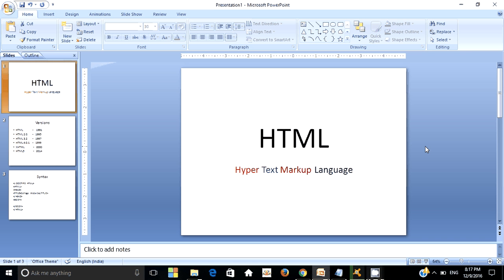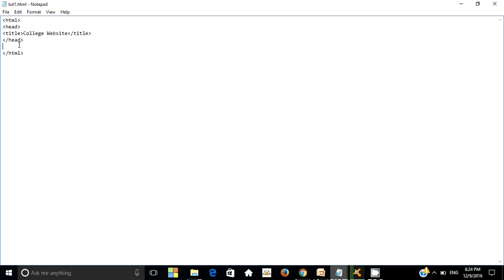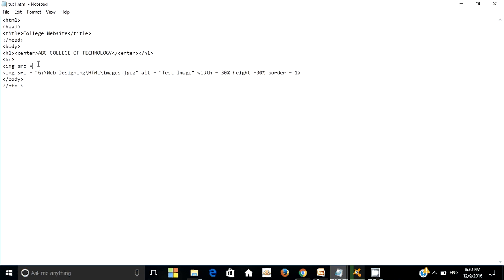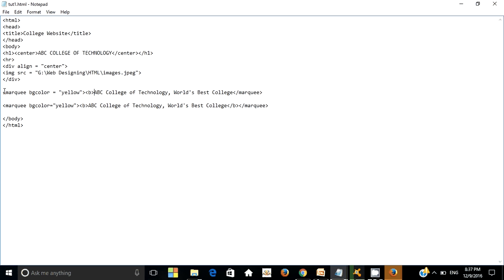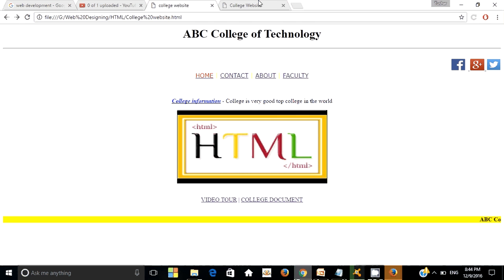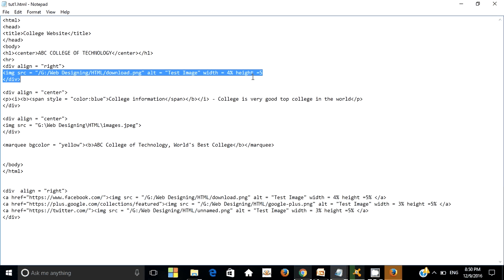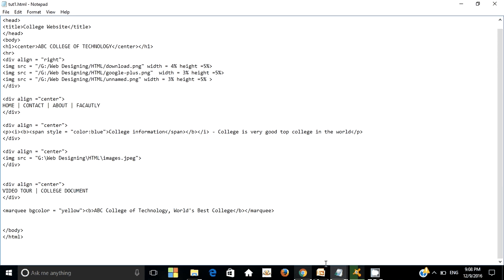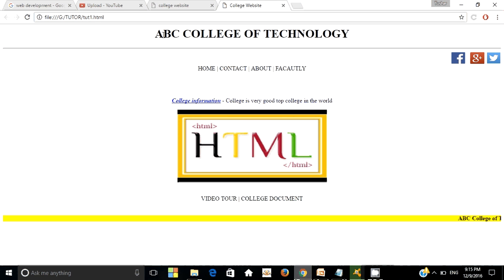HTML Tutorial - Part 2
This Tutorial will teach you the Basics of web development, one is HTML, syntax of HTML and Example